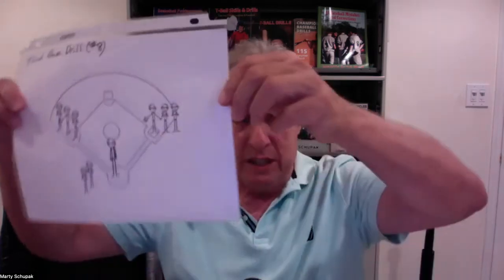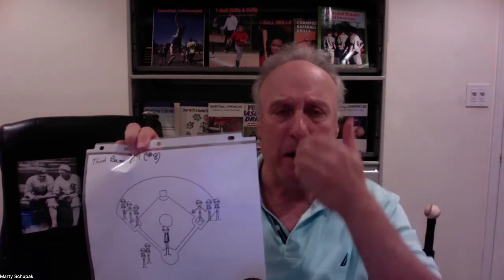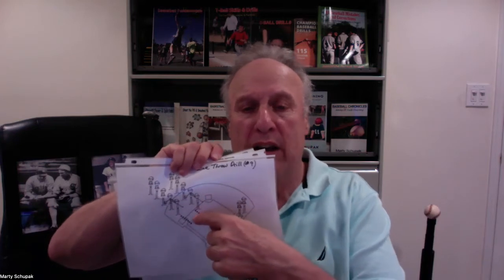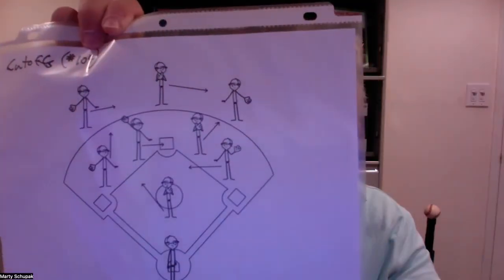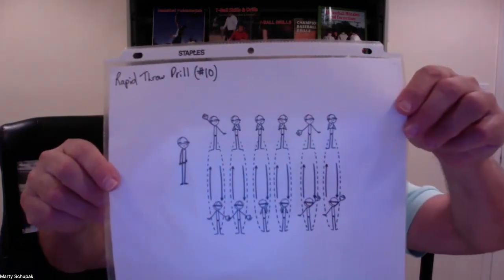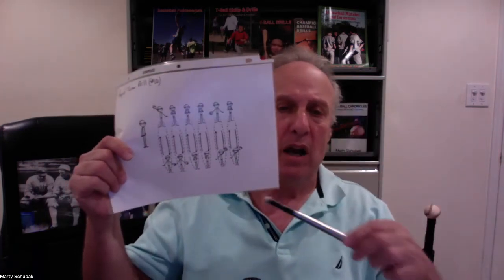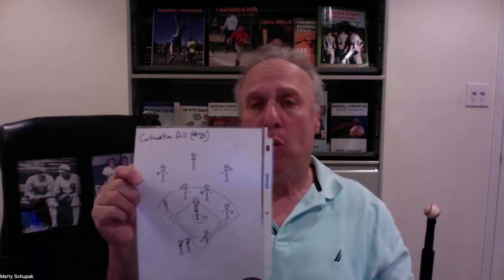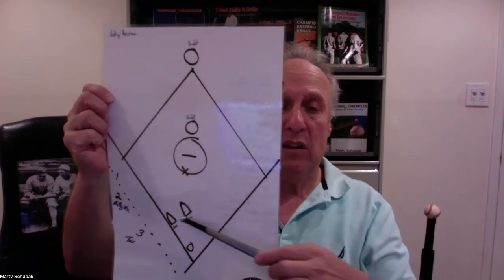Baseball Softball Practice #7: In this practice Marty goes into cutoffs & capturing teaching moments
In this Baseball Softball Practice Template #7 Marty goes through another practice. He emphasizes to exploit good teaching moments..  He introduces " Hit The Cutoffs" but also notes coaches should practice "Missing The Cutoffs." This 19-minute video is perfect for new and experienced baseball, softball coaches and parents.

Do you or do you know someone who coaches tee ball? Want to take a deeper dive coaching t-ball with access to 150 drills?
Marty Schupak's In Depth T-Ball Coaching Course in association with Udemy:
2. Click "Register" on the T-Ball Course icon.
3. View the free promo & sign up for the course.

Udemy does discount the course. Keep checking!

From t-ball to that  full college sports scholarship!

Related Resources:
Baseball Coaching:A Guide For The Youth Coach & Parent  (book)

Most of Marty's products can be viewed or read for free:!
Please take advantage of this opportunity.
The Best Instructional Sports Videos By Marty Schupak FREE
Through your local library free video streaming programs:
Hoopla, Kanopy, Overdrive

Marty Schupak describes 3 drills & efficient balling practice. 20-30% more swings. For 8-12 yrs old

Marty describes 7 drills especially for 8-12 years old with coaching tips you have to hear.

Marty covers 5 baseball drills along with an exciting defensive strategy that is called "Stupid Coach." A dynamic and fun video!

him at Twitter: @schupaksports

Marty's most popular baseball book:
Baseball Coaching: A Guide For The Youth Coach And Parent